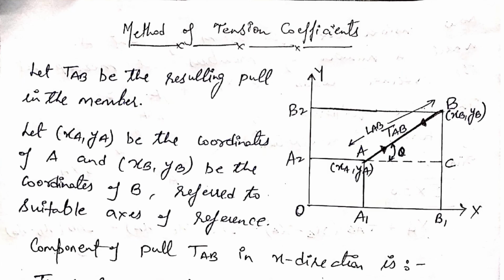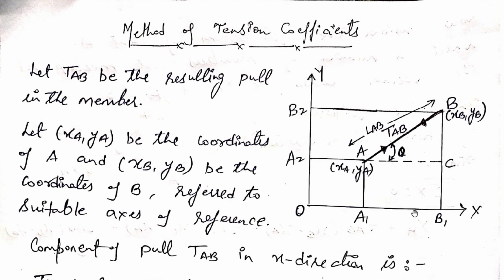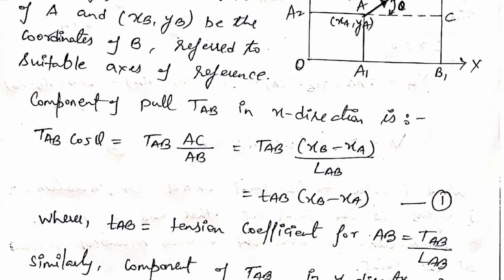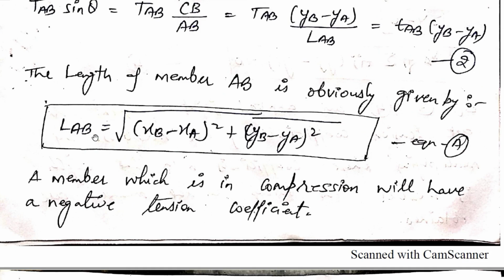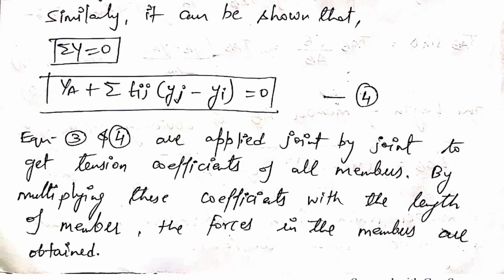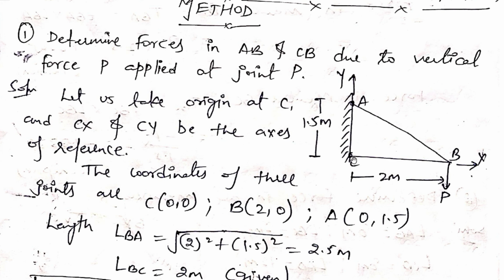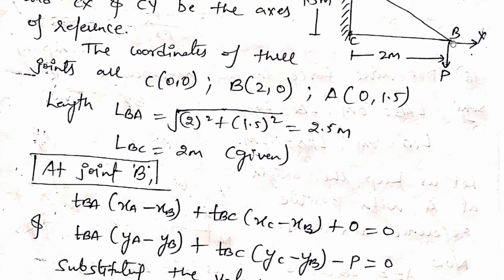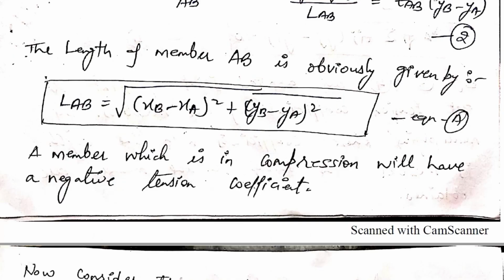method of tension coefficient